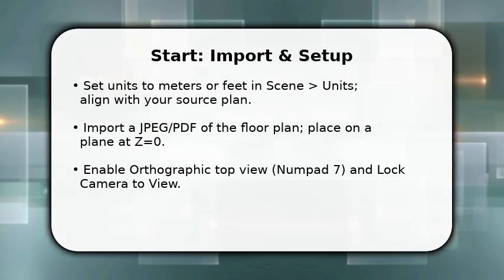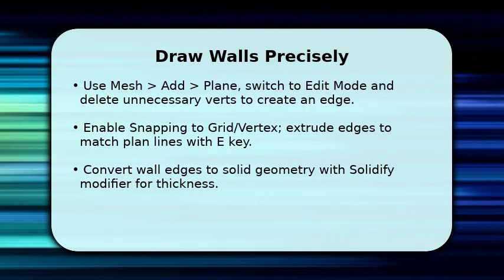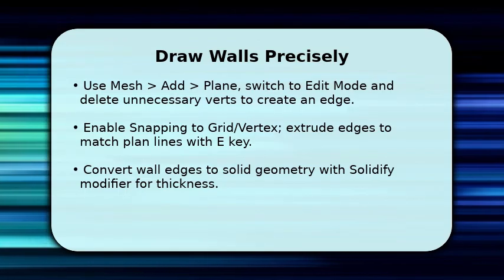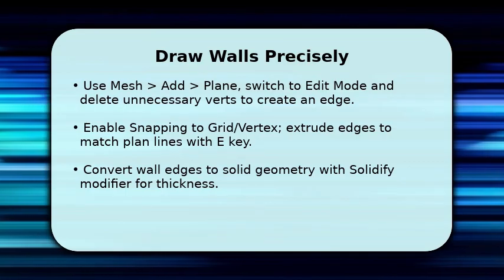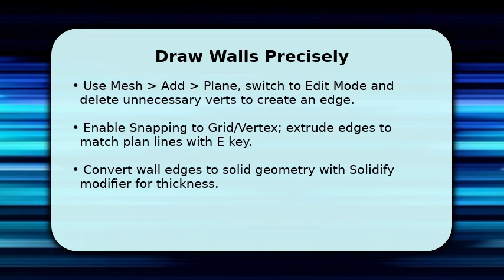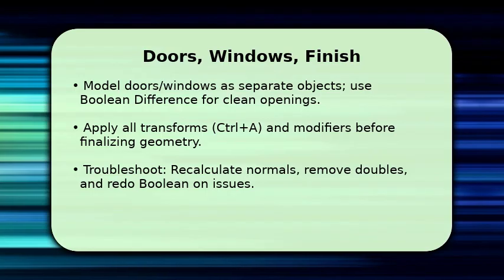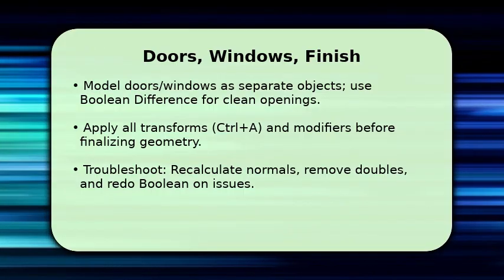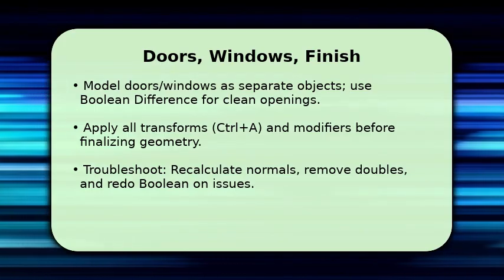How to Make Floor Plan in Blender (only Way)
How to Make Floor Plan in Blender (only Way) | 🔒 Surfshark VPN Deal — Stay private and secure. $1.99/mo + 3 Months Free ▸

Learn the essential steps to create detailed floor plans in Blender, a powerful open-source 3D modeling tool. This tutorial covers everything from basic mesh creation for walls and floors to advanced texturing techniques that bring your architectural designs to life.

Blender, floor plan design, mesh creation, texturing in Blender, architectural models, 3D modeling tutorial, interior design with Blender, flooring textures, building interiors in Blender